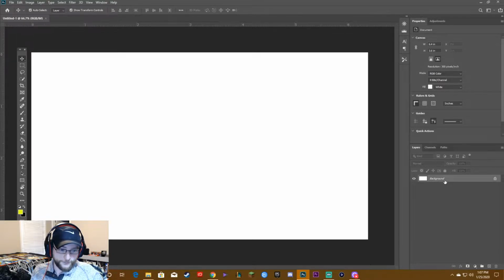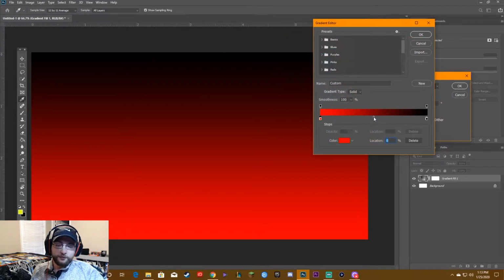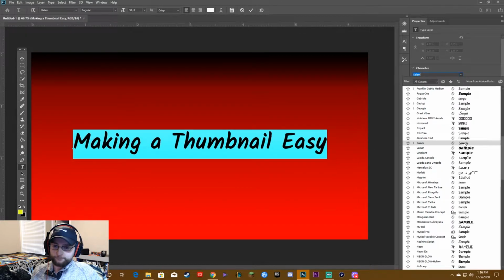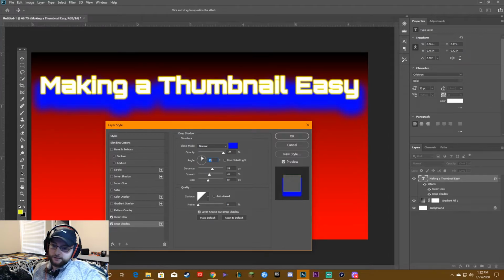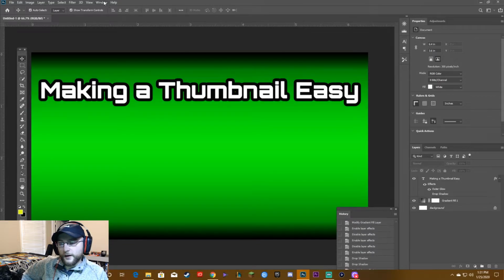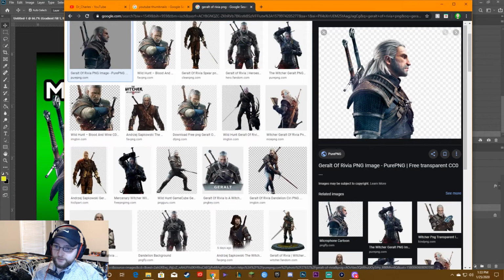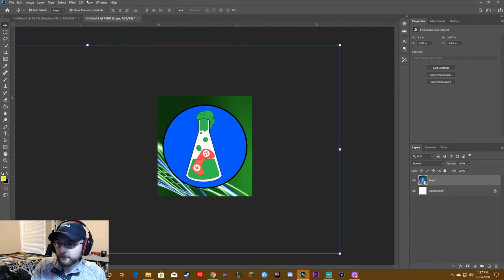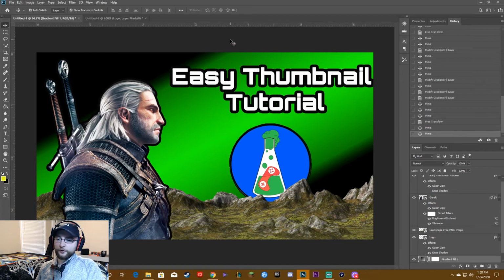Easy Thumbnail Tutorial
Are you a new YouTuber who has no idea where to begin with making an attractive thumbnail? Are you considering purchasing photoshop but want to see more of how it works first? Do you want to add some flare to your own thumbnails to make them more personalized or unique? In my first ever tutorial type video, I'll teach you my creative process for making a custom thumbnail from scratch in Photoshop. While not a completely comprehensive photoshop tutorial, I discuss some important tools and tricks to help you give your thumbnails an extra edge.